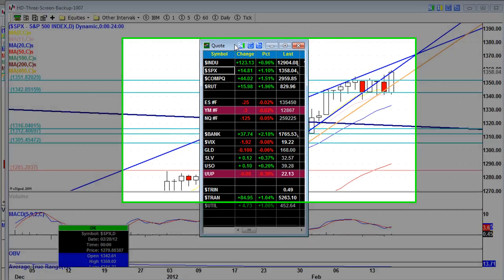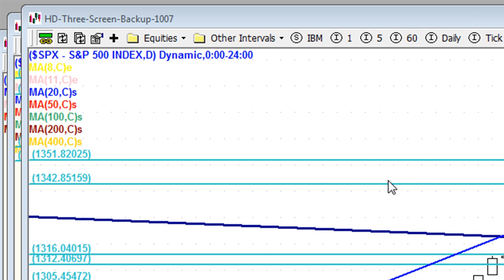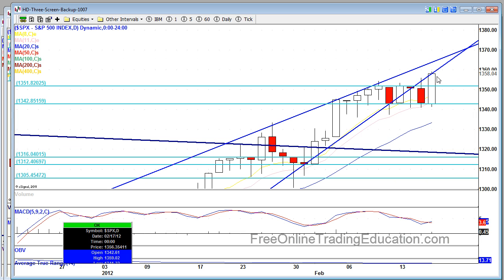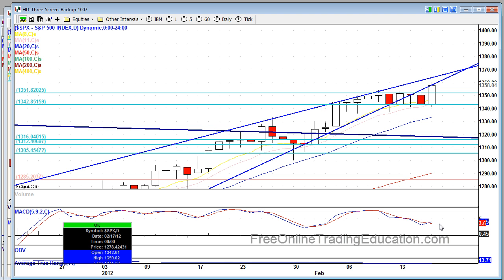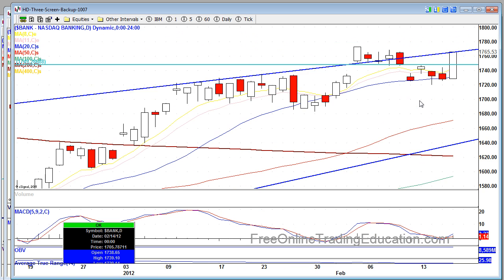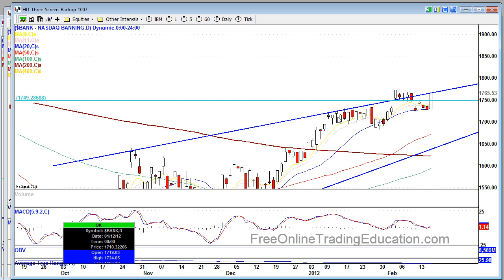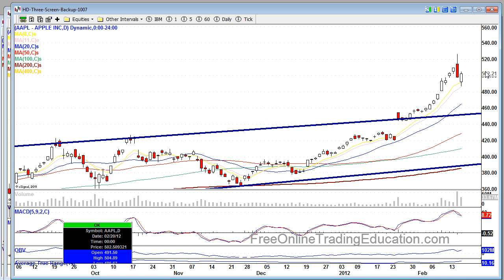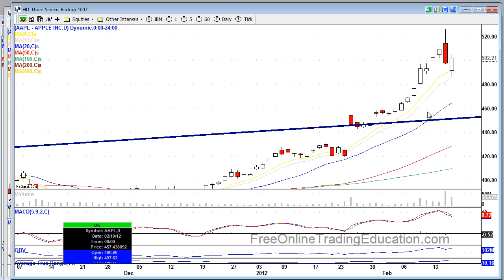2.16.12 Stock Market Update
Wall Street rallied higher on the heels of the worst session of the year.  The S&P 500 hit its highest level in nine months.  Upbeat data on the U.S. economy and encouraging headlines from Europe keeps the bulls active.